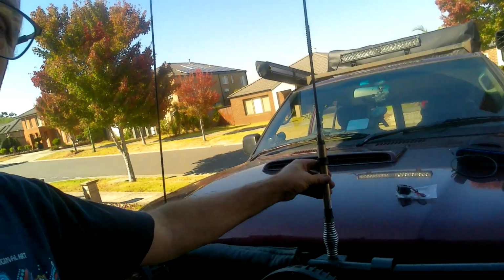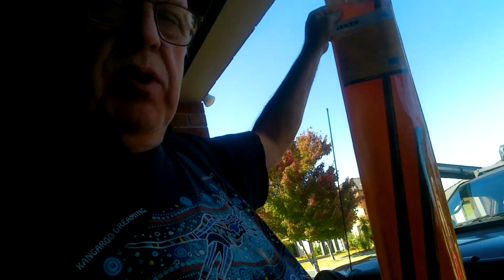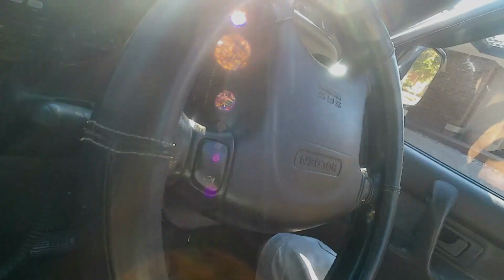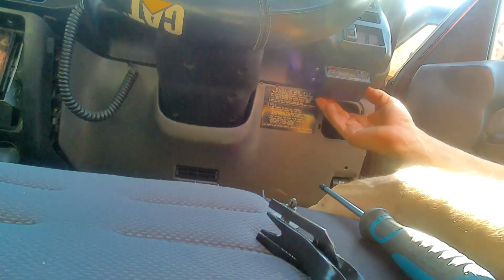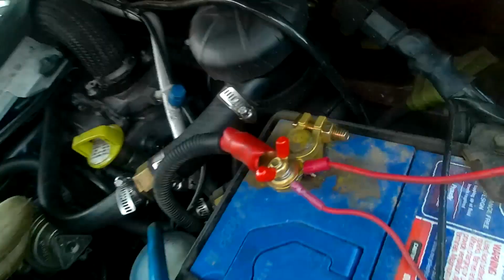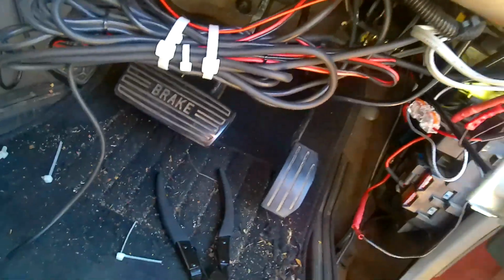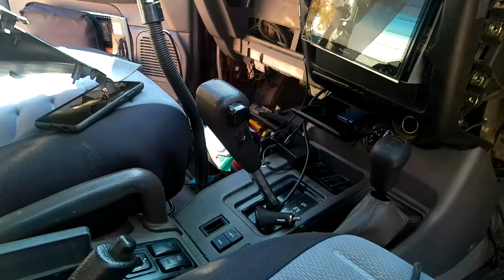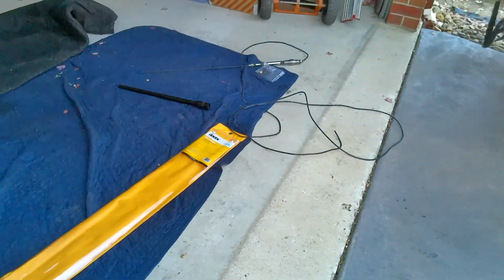UHF Aerial Swap and a Useful Tool Tip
I bought some better UHF aerials, a 4Db and a 7Db switchable aerials that won't break on rough roads.

I used the magnetic grabber tool to pull the cable through the centre console, it worked great. Here's a link if you need one like mine
Magnetic Absorption Grabber Tools 24'' Four-claw Pickup Too

Courtesy of the 4JX1 – decompile / learning project page and my son Rob, I was told about an eBay store that is helping support our community. The original post was from Jimmy Steel.

I have just bought a set of filters for my 4JX1 from him and saved around $20 partly off the overall cost and free postage. Please give this person some support if you are in the market for 4JX1 filters etc.

Don't be fooled by the company name, they sell numerous other things as well as shelving. The two young men are friendly and extremely helpful and it was a pleasure dealing with them both. I can thoroughly recommend them, if you are looking for workshop items, give them a try. You can visit them at Noble Park or they will send anything by mail Australia wide.